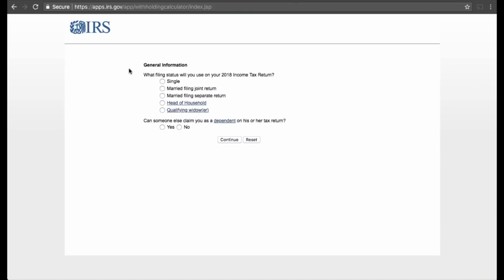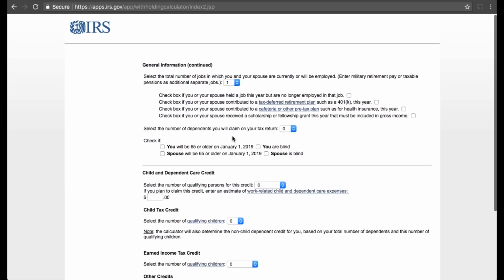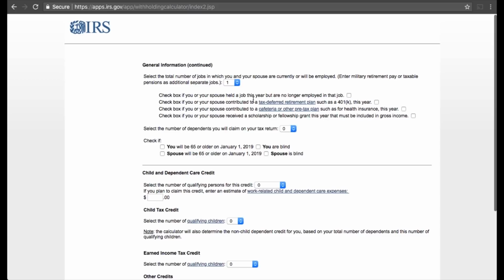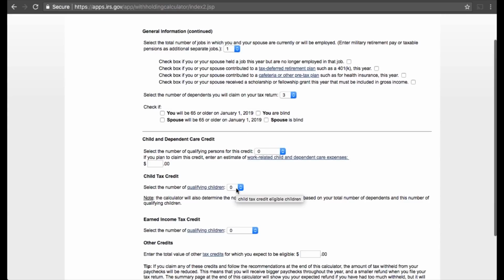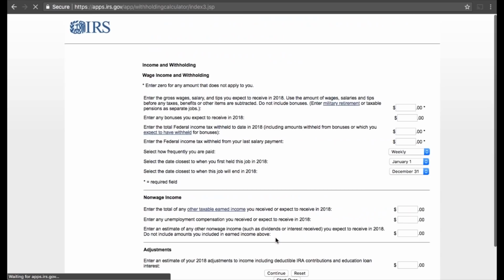How to Fill out the IRS Form W-4 2018 Married Filing Jointly + Kids Online Version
We're happy to help you reach your financial goals.
🧐 Why are your 2018 IRS Form W-4 allowances so high? 🧐 Tax Cuts and Jobs Act 2018 💸

How to fill out the IRS Form W-4 2018 for Married Filing Jointly with kids updated for 2018.

1646 W Snow Avenue
Suite 144